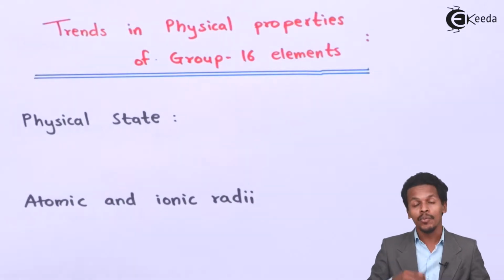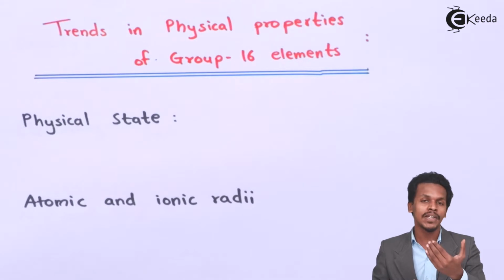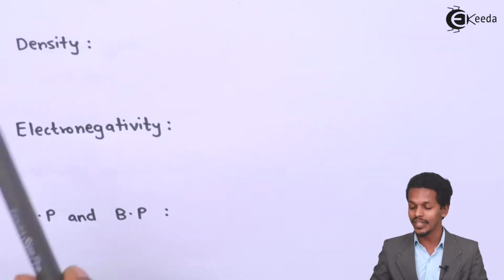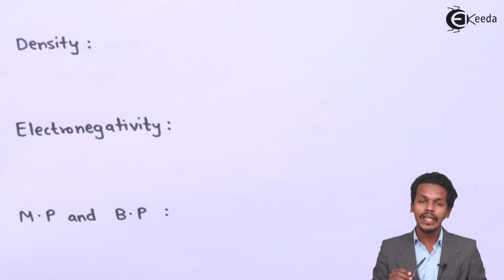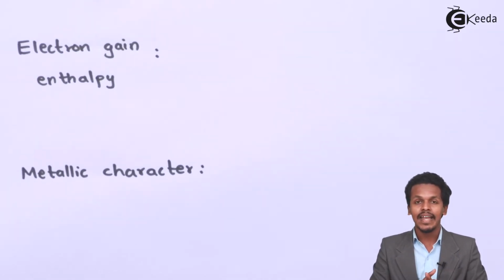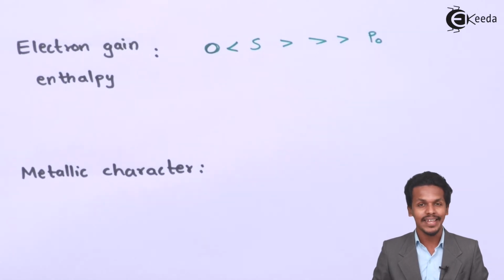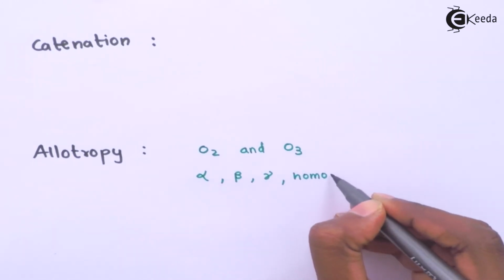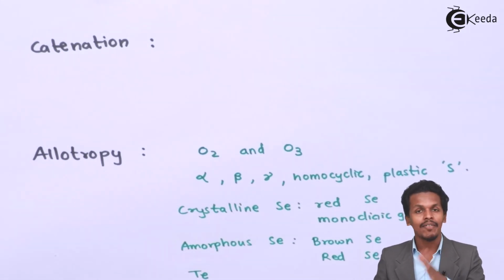Trends in Physical Properties Of Group 16 Elements - P-Block Elements - Chemistry Class 12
Trends in Physical Properties Of Group 16 Elements Video Lecture from P-Block Elements Chapter of Chemistry Class 12 for HSC, IIT JEE, CBSE & NEET.

Happy Learning : )